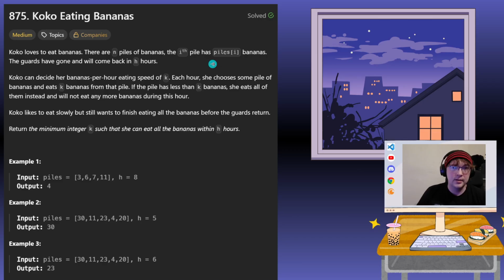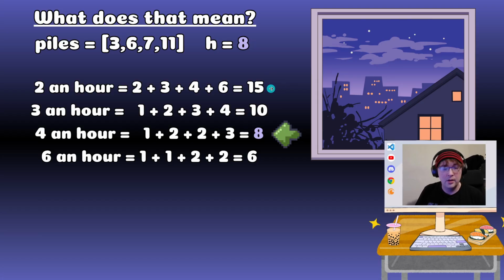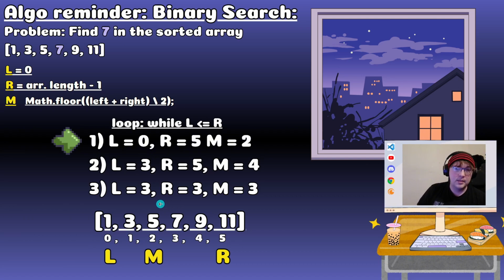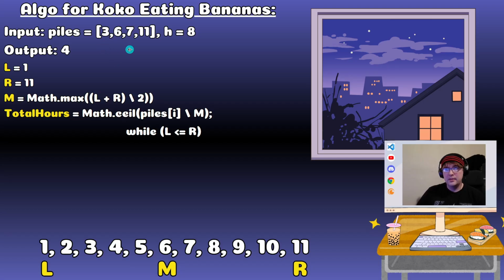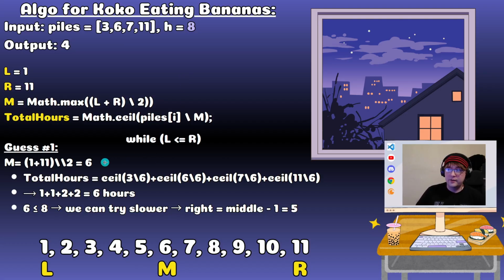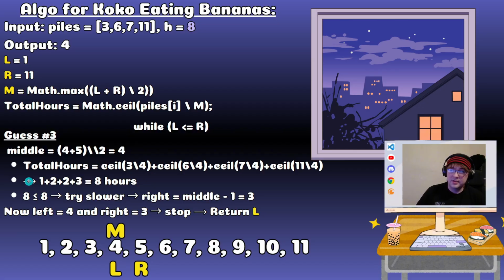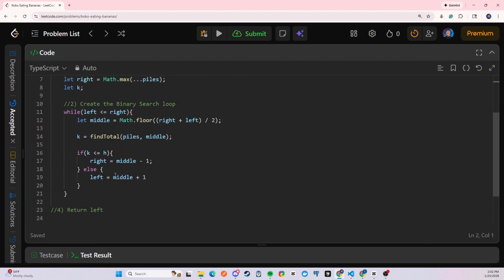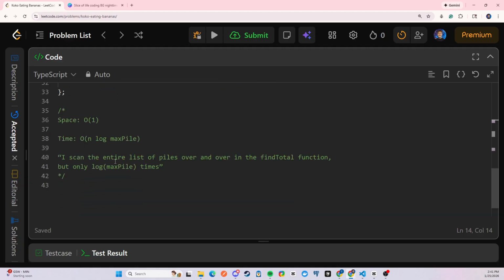Koko Eating Bananas 🍌 | Binary Search Explained Simply (Slice of Life Coding)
Learn how to solve Koko Eating Bananas in my new video series, where I'll be tackling popular LeetCode questions

0:00 introduction
0:15 Problem explained
3:37 Algo reminder: Binary Search
8:42 Algo for Koko Eating Bananas
12:08 Coding